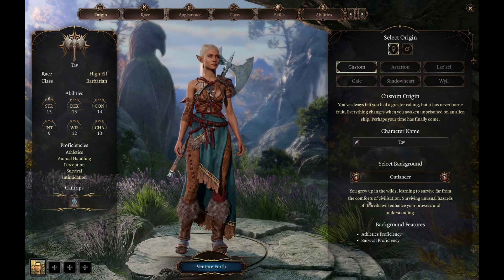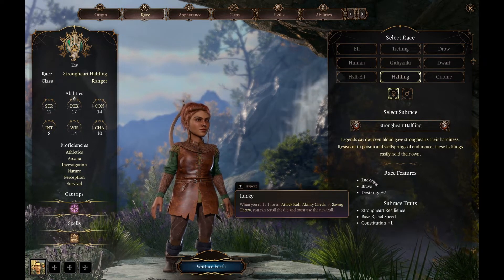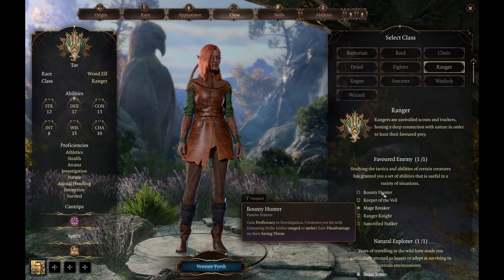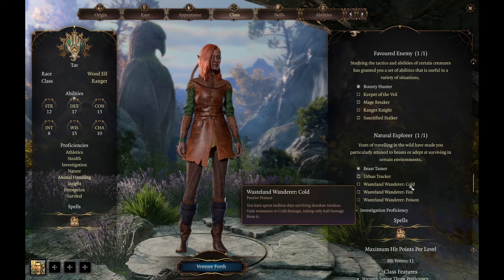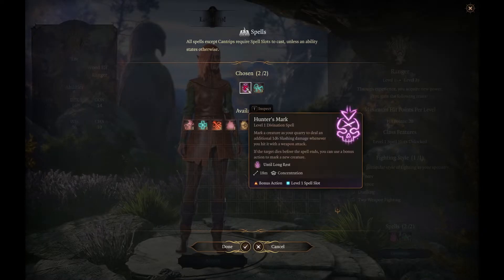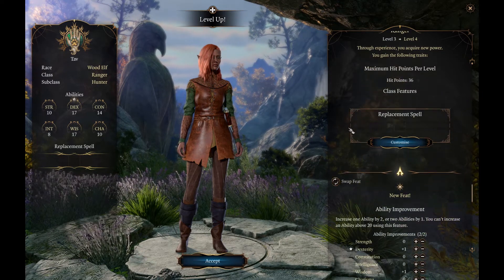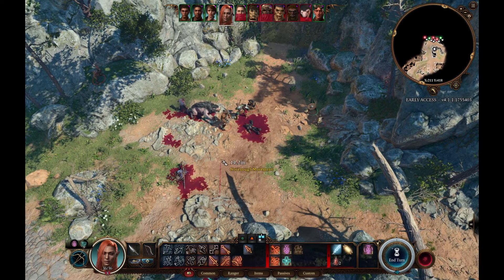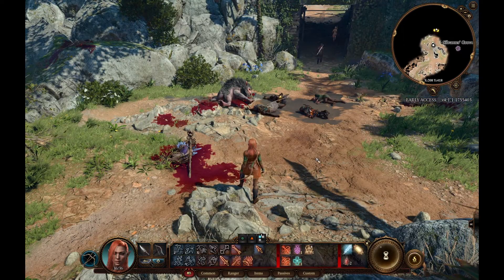Baldur's Gate 3 | CLASS GUIDES #5 | How To Create And Level An Archer Ranger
In this new series I dive into the many classes to be found within the Early Access of Baldur's Gate 3, and discuss how to create an effective character and progress them to the level 4 cap. In this episode I look at the archer variant of the Ranger class.

Content details:

00:00 - Character creation
05:57 - Ranger level 2
06:49 - Ranger level 3
08:21 - Ranger level 4
08:46 - Ranger in action